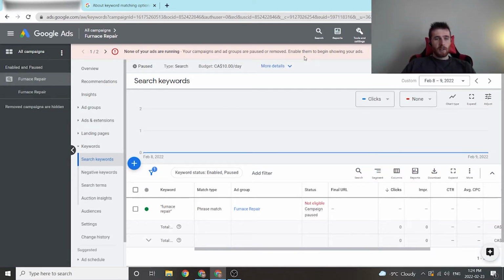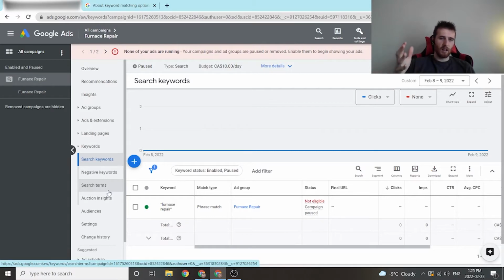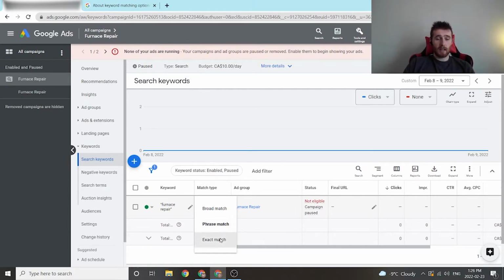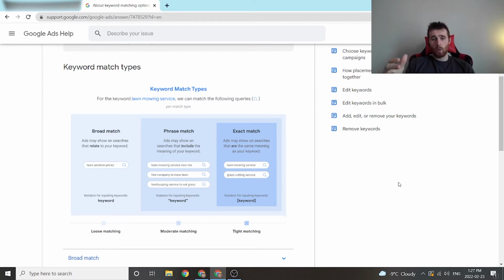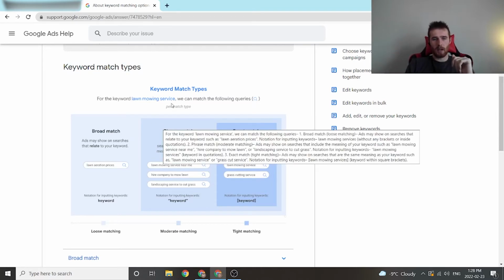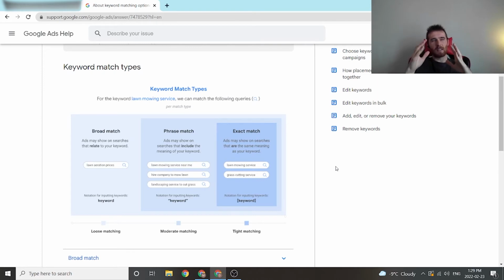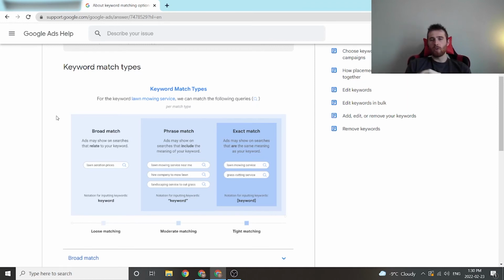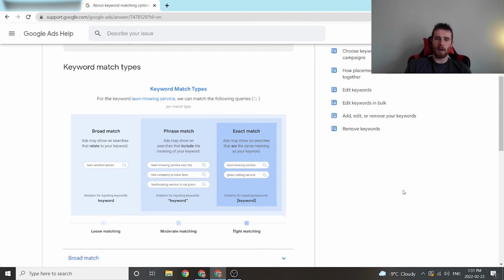Google Ads Match Types (2022) Tutorial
In this tutorial, I will explain to you how google ads match types work in 2022. Setting the correct match types in google ads can make or break a campaign so it is important to understand the difference.

Google ads campaigns are fantastic for businesses looking to generate high-quality and consistent leads. This tutorial will show you step by how to understand and use google ads match types.